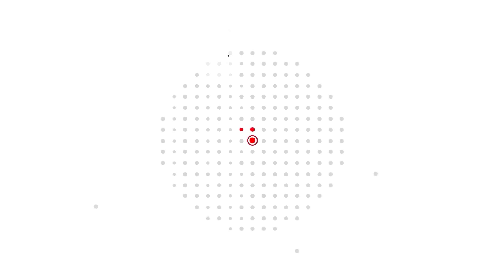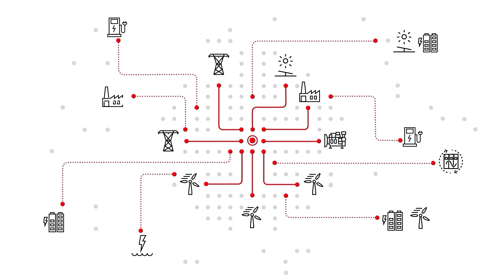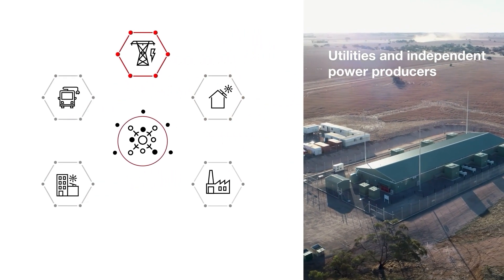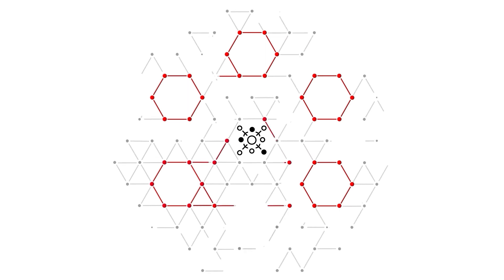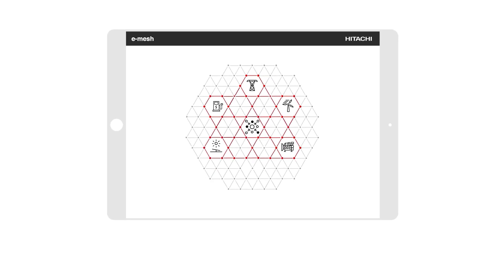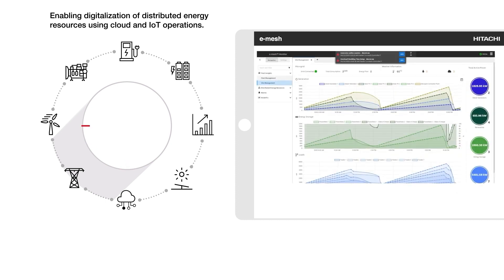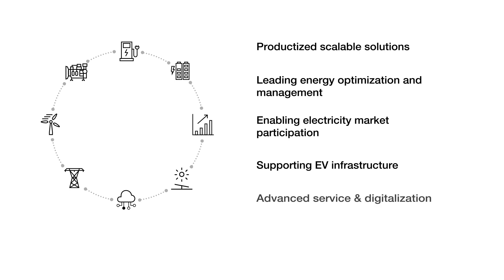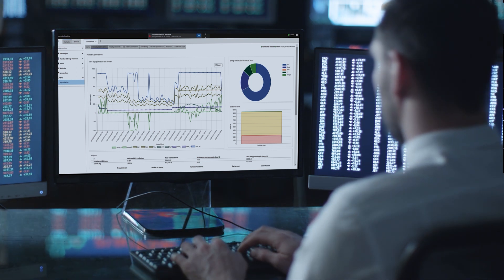e-mesh: infinite insight into your distributed energy resources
Hitachi Energy’s e-mesh™ digital ecosystem of solutions and products enables the digitalization of distributed energy resources, helping customers across the globe to easily transition to this new distributed energy model.

The e-mesh solution is a comprehensive cloud-based offering that enables utilities, industries, independent power producers and operators to make smarter, faster and more effective business decisions by monitoring and controlling their sites and fleets remotely. It also enables in-depth data analytics and provides service options. The increased visibility across all assets enables better control, optimized investment cost and better operational efficiency. The innovative digital offering, based on IoT technology, helps to forecast trends, optimize performance and increase revenue streams.